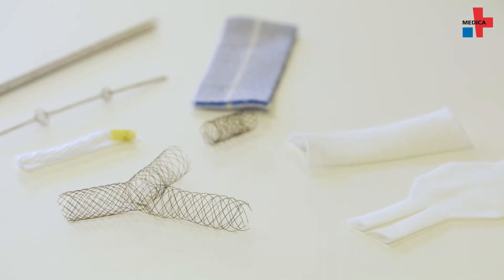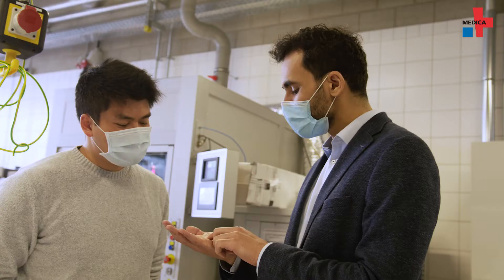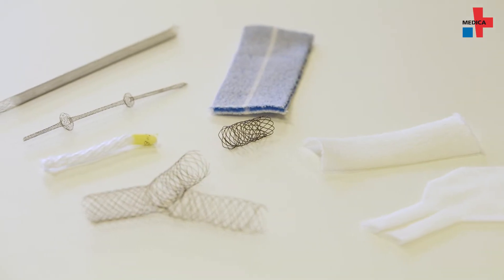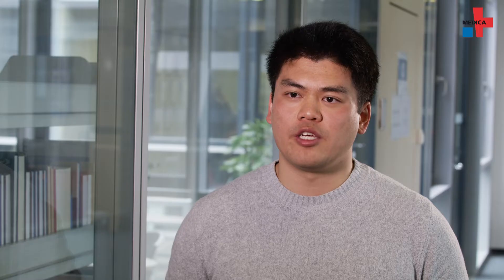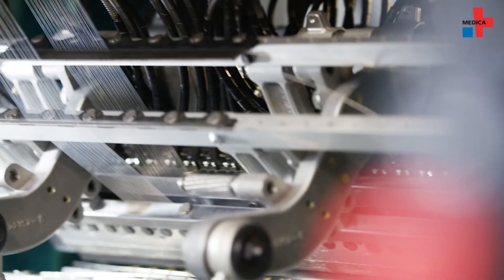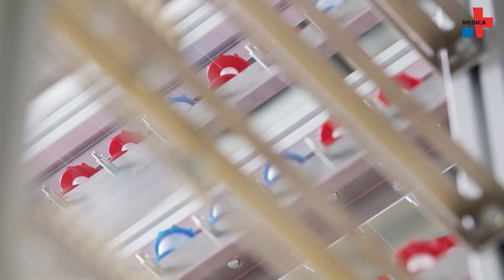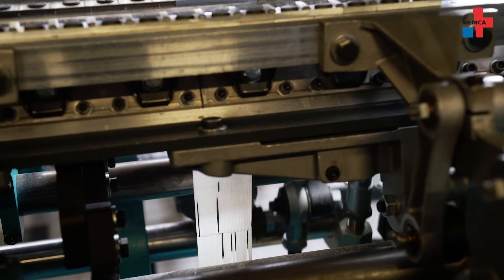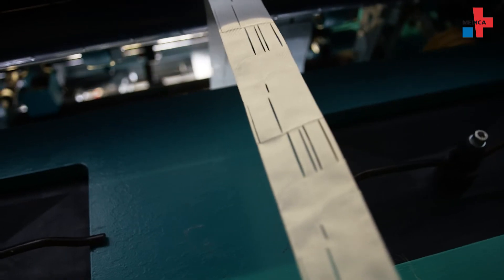Fibers for Fibers – Textile implants repair the body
We are nowadays already able to weave implants out of artificial fibers that can replace tissue or heal injuries. Different materials like polymers or nitinol are used to create flexible shapes. But the materials and their uses can still be improved. Akram Idrissi and Kai-Chieh Kuo from the RWTH Aachen University explain in our video interview what they are currently researching and how this can help patients in the future.